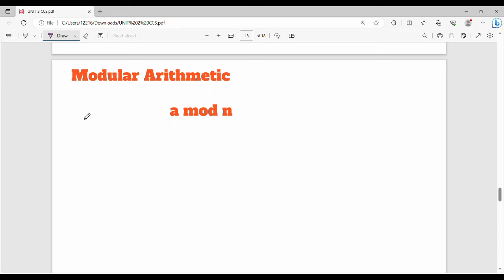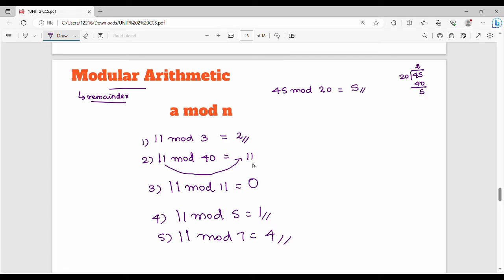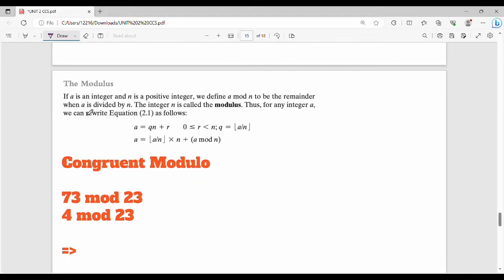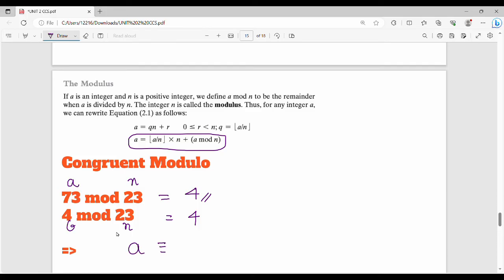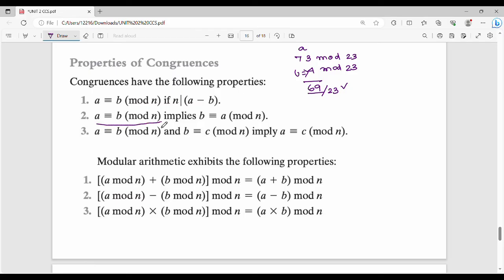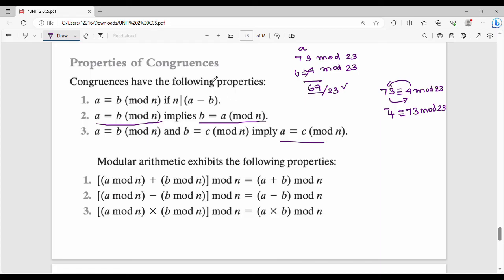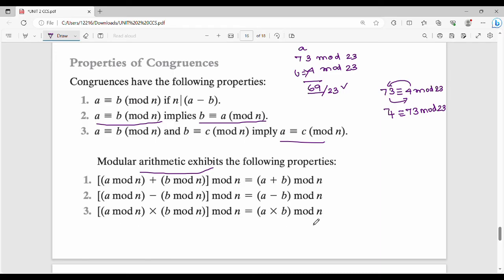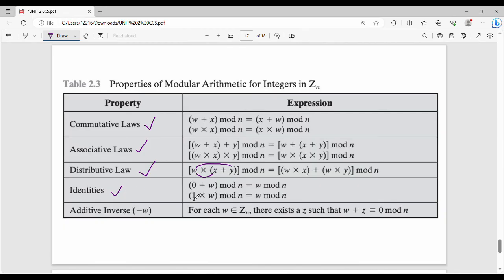2.4 Modular Arithmetic in Tamil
I have discussed about modular arithmetic and its properties